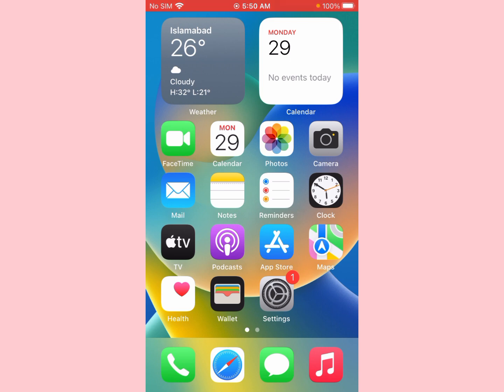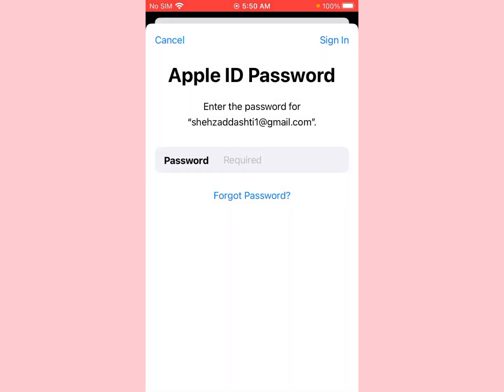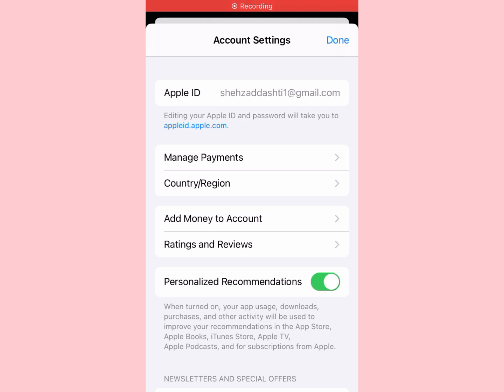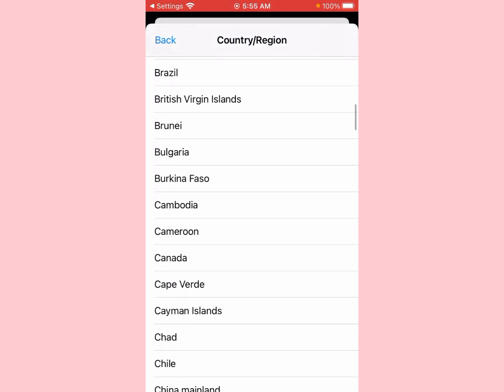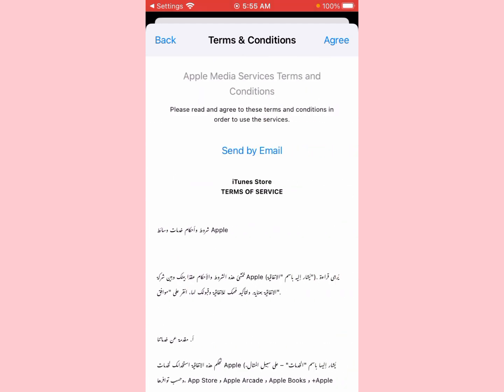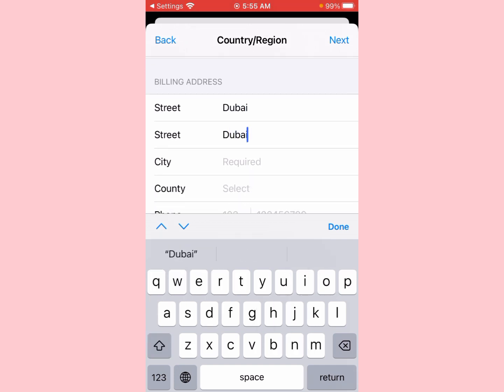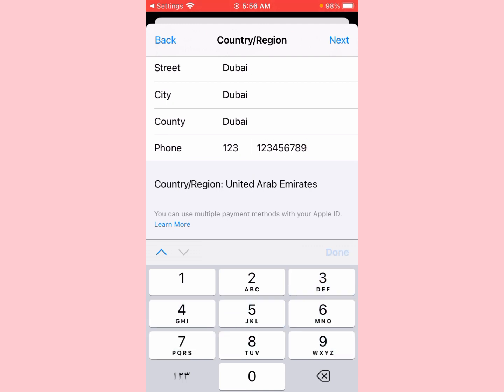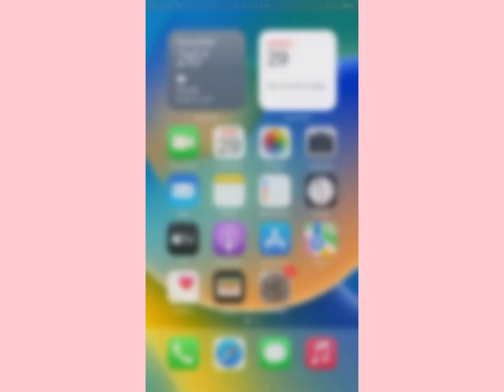How To Change App Store Country or Region to UAE on iPhone and iPad 😱